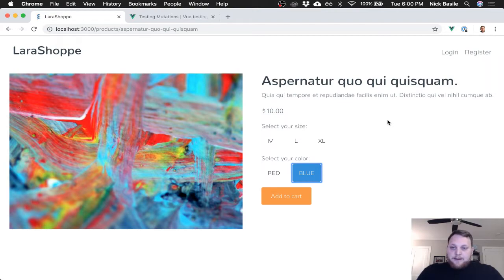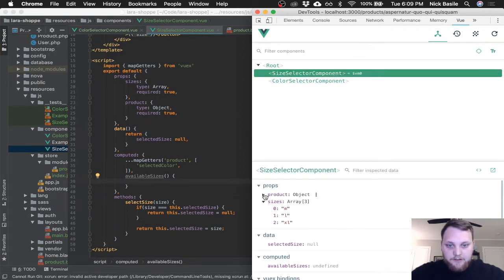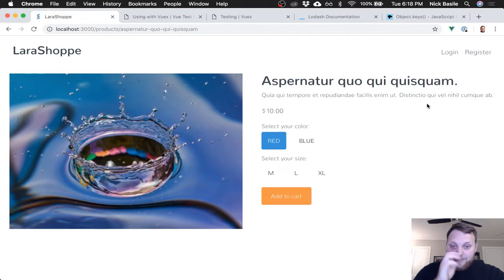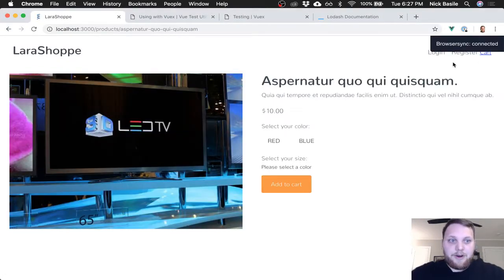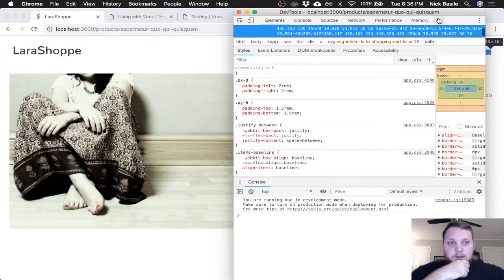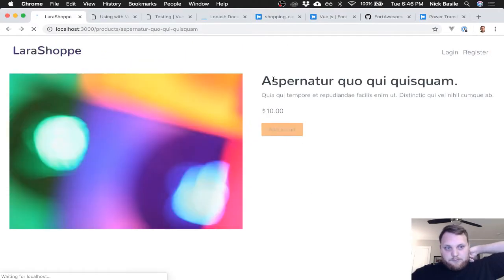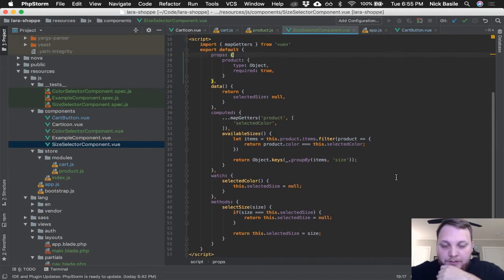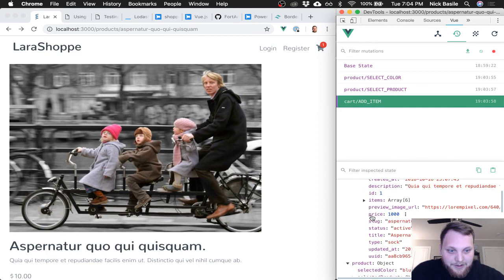Building LaraShoppe - Episode 8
This week, we focused on wiring up our shopping cart by focusing on our Vuex state and adding a few Vue components. Follow along as I build an online shop from scratch using Laravel, Laravel Nova, Vue.js, Tailwind CSS, and more!

I live stream here every Tuesday at 6:00 pm CST.